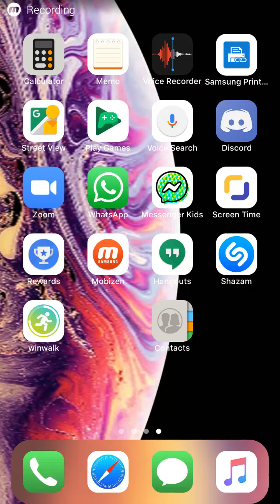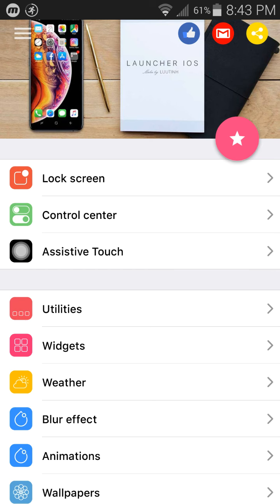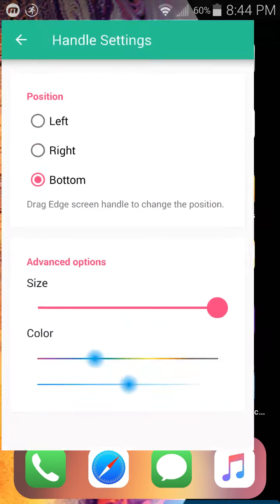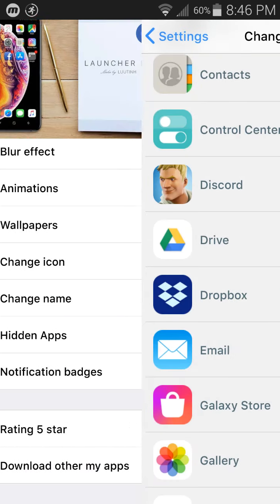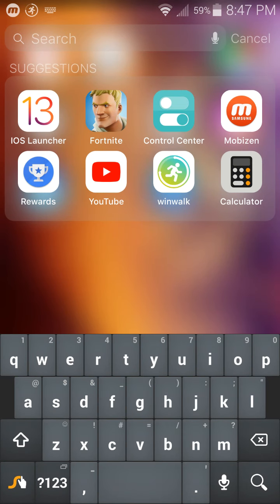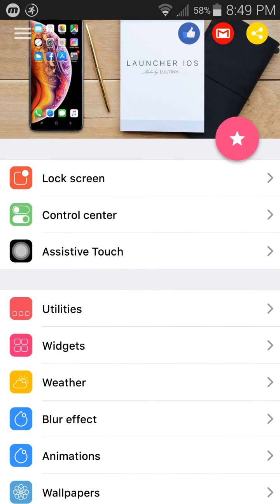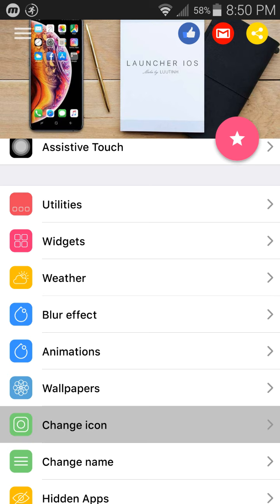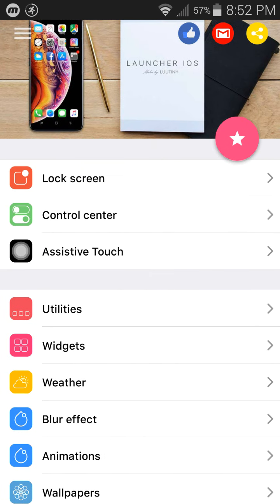How To Make Your Samsung Phone Into An Iphone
In this video, the software of your phone will look like an iphone.